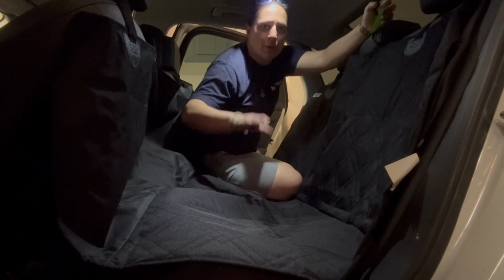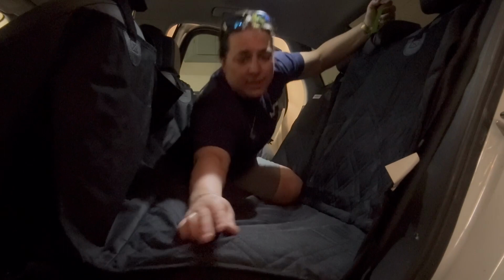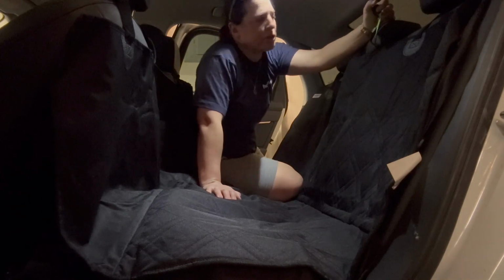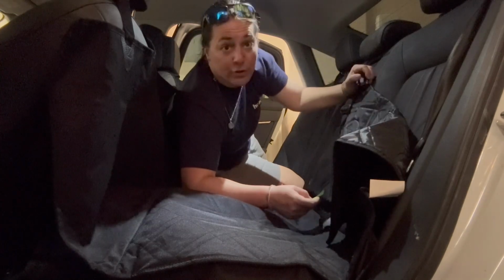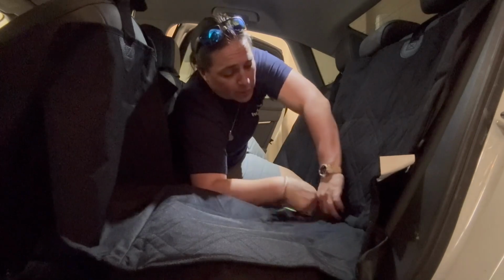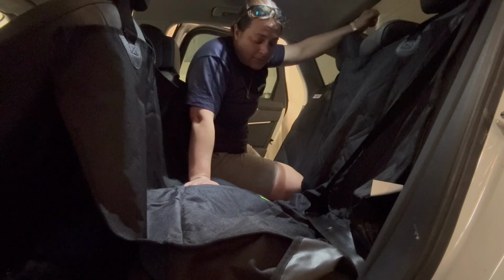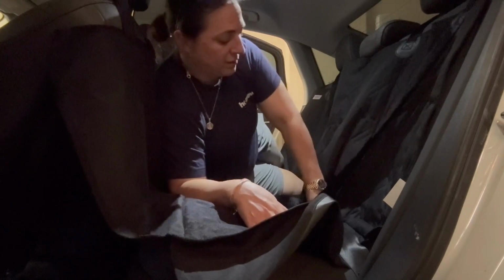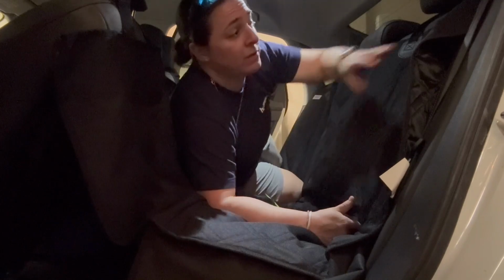Review of Dog Car Seat Cover For Back Seat - Waterproof Dog Car Seat Cover